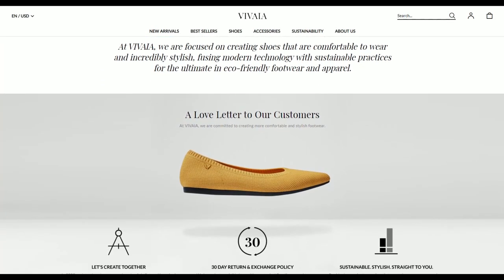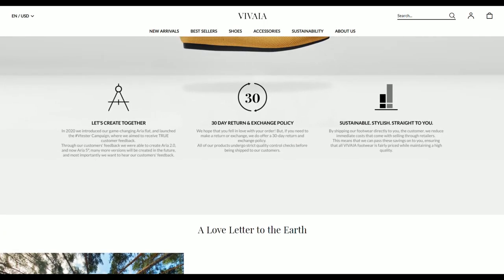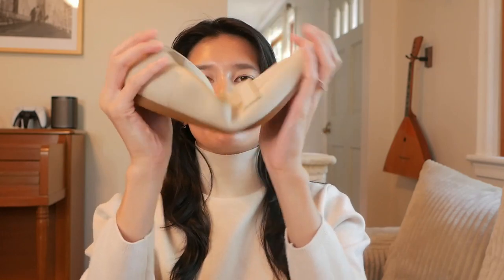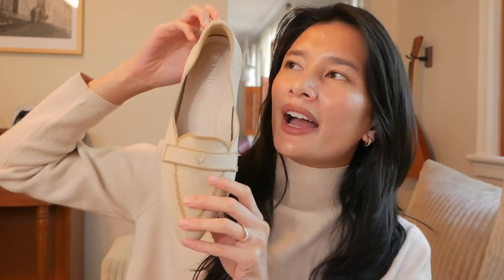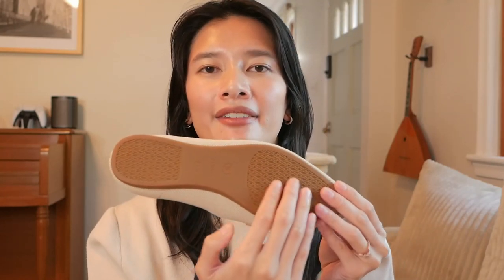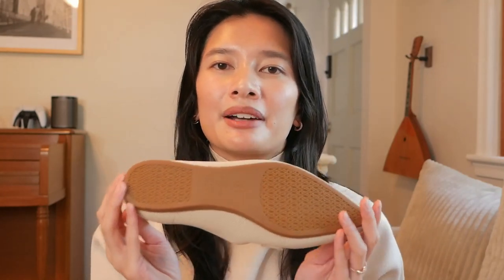Fall Outfit Ideas 2022 ft. VIVAIA (Ad) ☕️🍁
***OUTFIT LINKS, DISCOUNT LINK, AND ADDITIONAL COLLABORATION DETAILS IN THE DESCRIPTION BOX***
Hi guys,

In this week's video I will be working with VIVAIA - I will be giving you a mini overview of the company, unboxing and reviewing their Amelia loafers, and then whipping up three super cute fall outfits. 🍁 Hope you guys enjoy the video, I am so excited for the fall! 😁

It is the same as when a sales associate in a shop earns commission when they help you select a product, and does not in any way affect the price you pay for the item.***

VIVAIA's IG - @vivaia_official

Collaboration Info - I was sent a pair of shoes of my choice and asked to create an integrated or dedicated YT video that was a minimum of 5 minutes in length, introduce VIVAIA briefly, share my thoughts about the shoes I received, show outfits incorporating the shoes I received, provide a discount code and link in the description box, mention VIVAIA's IG and that VIVAIA supports global 30 day free returns and exchanges, include the company in the title of the video and their hastag in the description box, and to submit the video for approval before posting publicly (no changes requested). The things said in the video were all my honest thoughts. I feel that it is my responsibility to you to be honest, truthful, and transparent.

Ra

Top - see outfit 1

Bag - see outfit 1

Shoes - see outfit 1